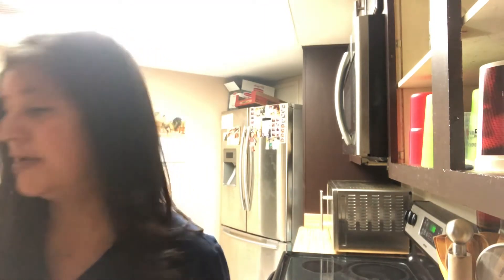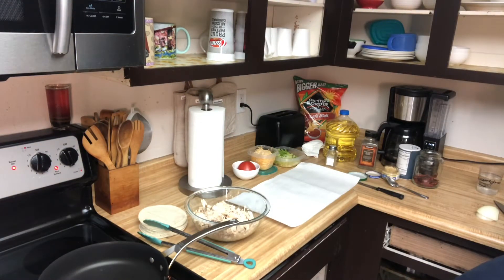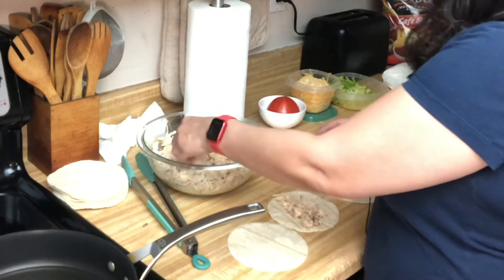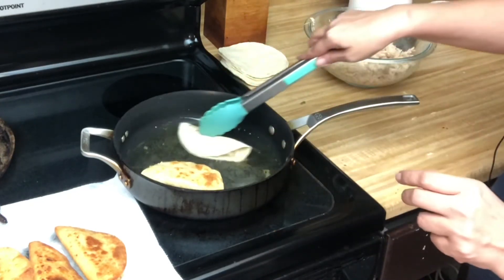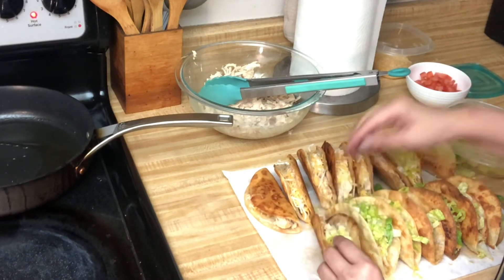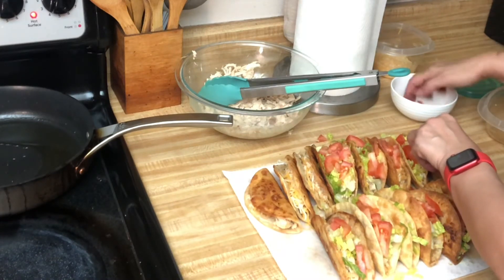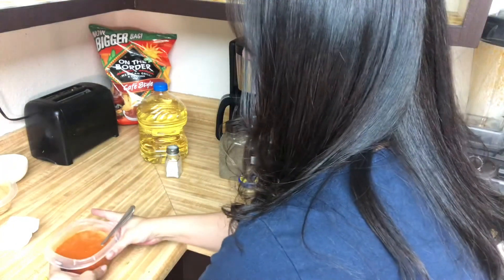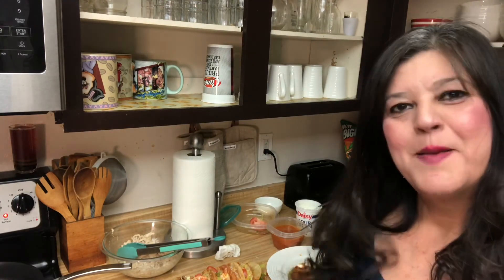He only likes my videos for the food!!😂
Hi guys today we will be making chicken Tacos!!! A quick after work dinner enjoy.